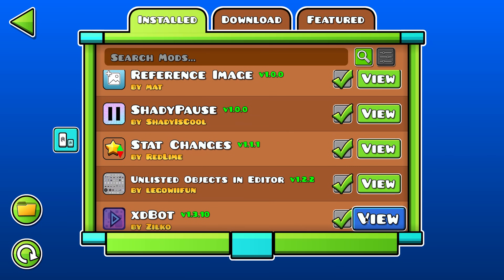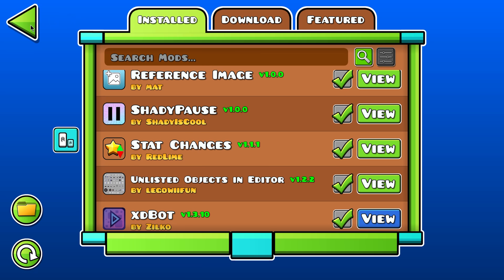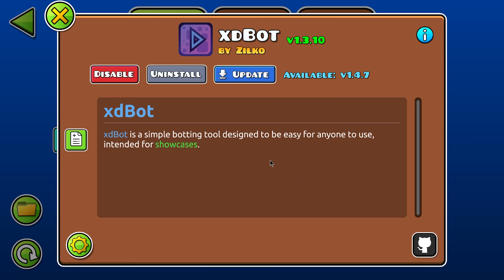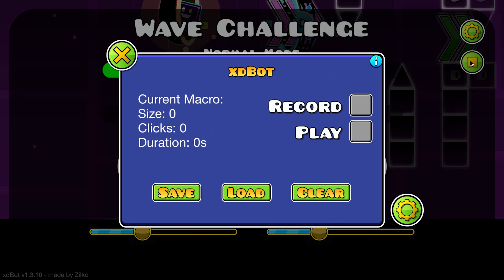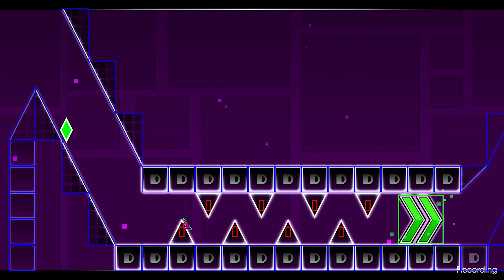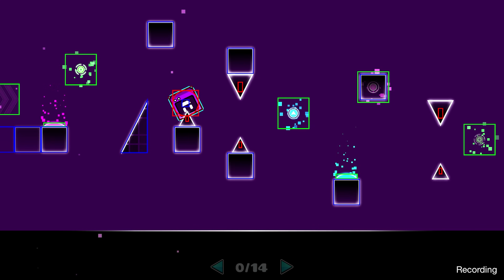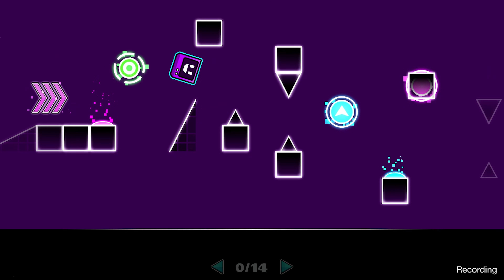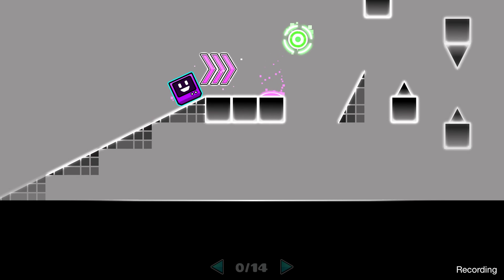(WORKING DECEMBER 2025!) How To MACRO/BOT using xdBOT! | xdBOT Geode Tutorial | LINK IN DESC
LINK TO DOWNLOAD THE MOD